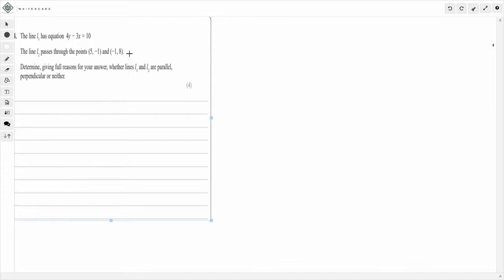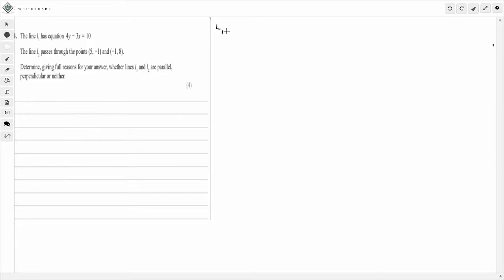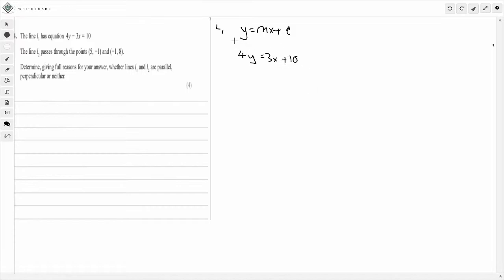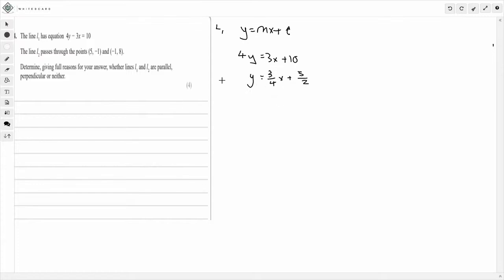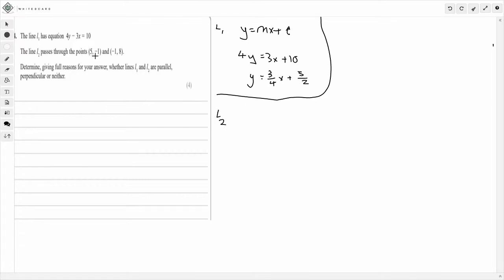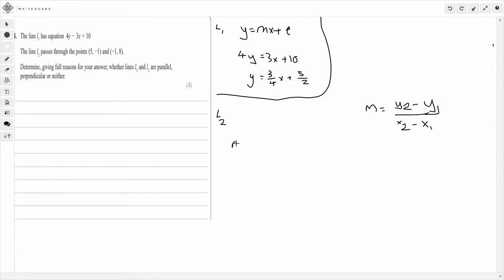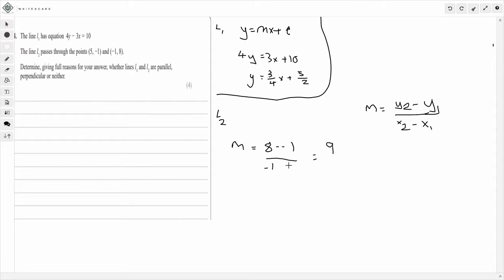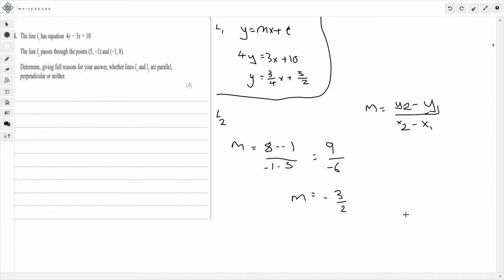Edexcel AS Level Pure Maths June 2018 Exam - Q4 (Coordinate Geometry)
Q4 From the Edexcel AS Level Maths June 2018 Exam takes a look at a question on Coordinate Geometry

The question tests students understanding of finding the gradient of a line, the understanding of parallel lines and finally understanding the definition of parallel lines.